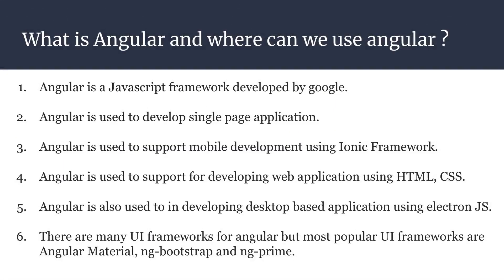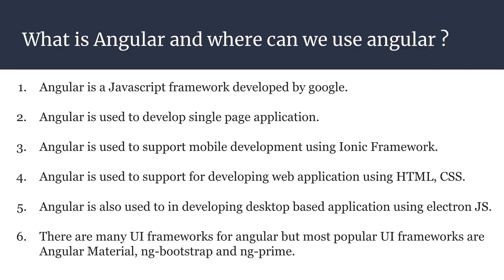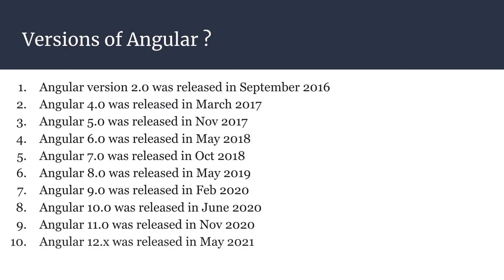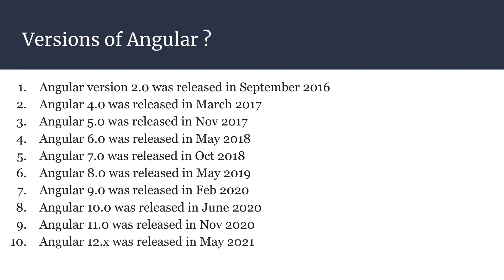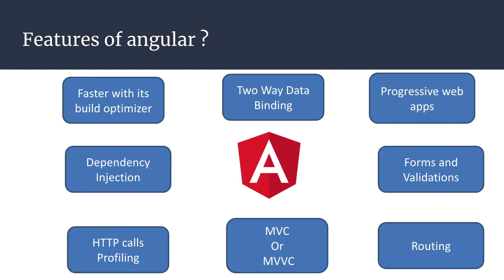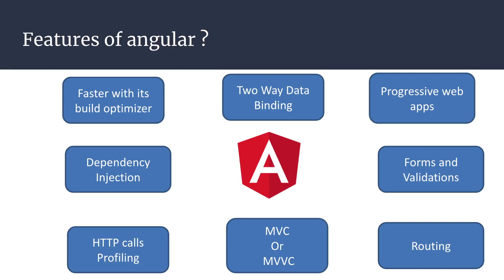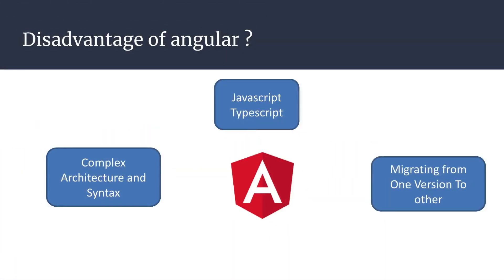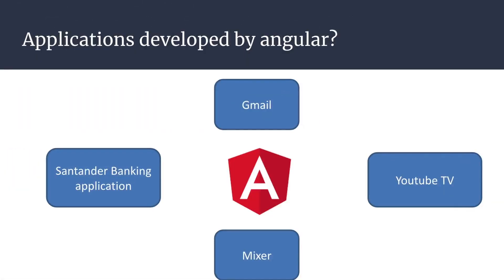Introduction to Angular | Features of Angular | Advantages and disadvantages of Angular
In this video you will learn what is angular and what are the features of angular along with advantages and disadvantages of angular.